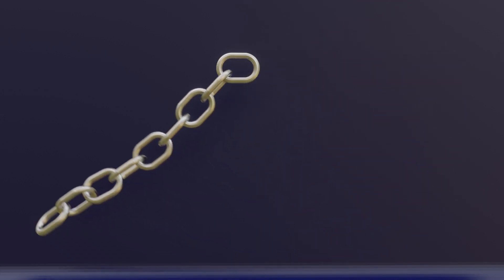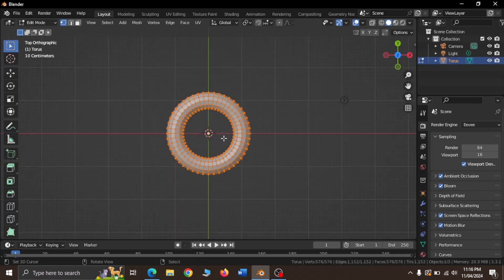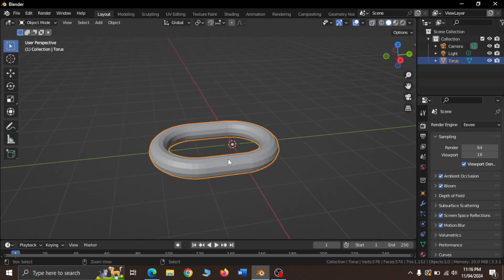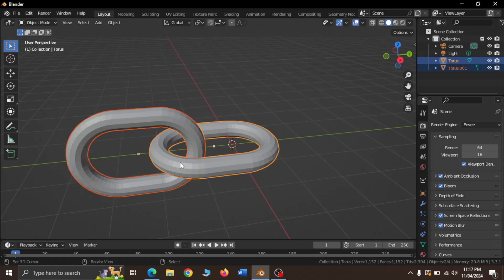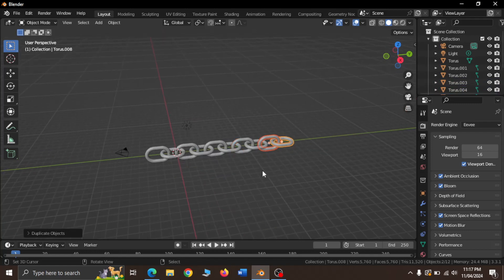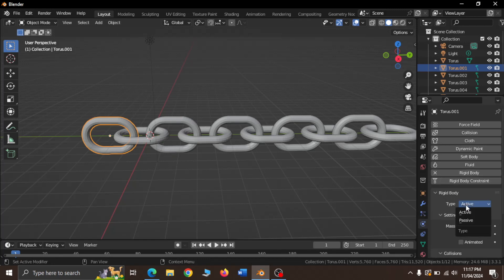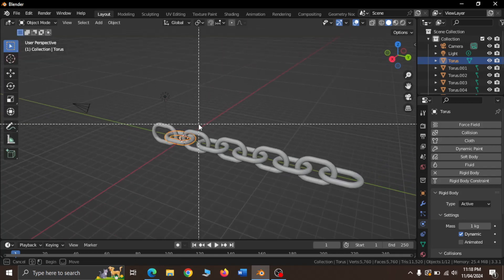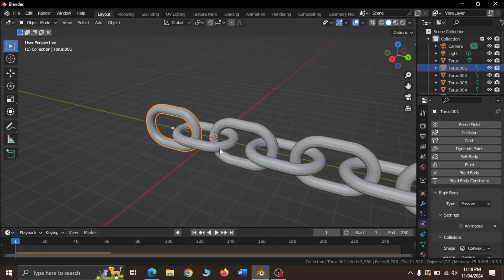Blender - RIgidbody Chain Animation (EASY)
I will teach you guys how to make rigid body chain animation inside of blender.